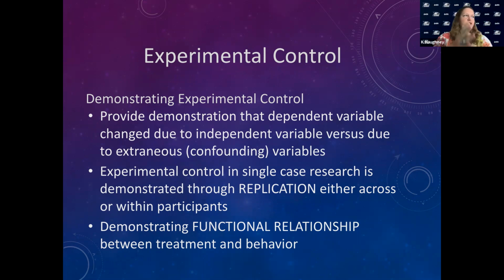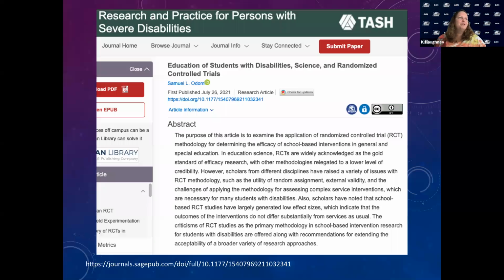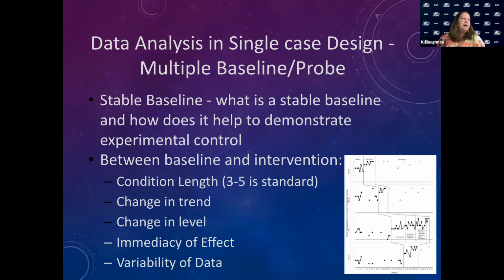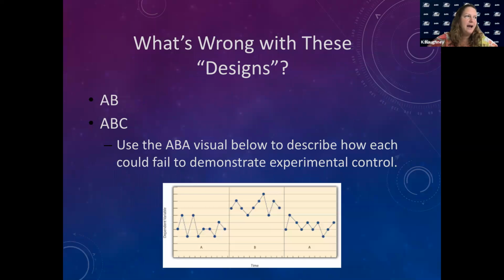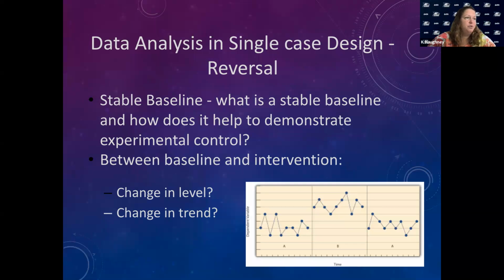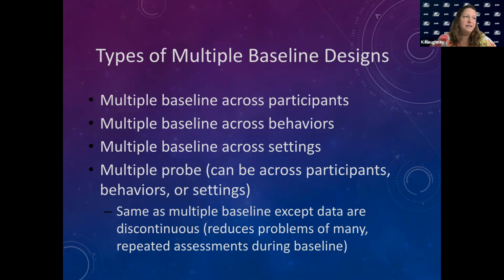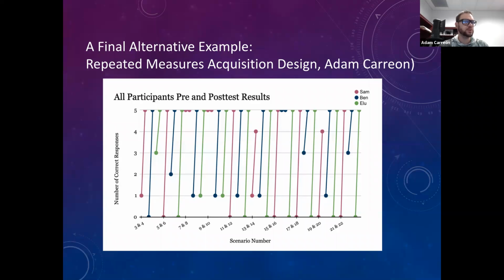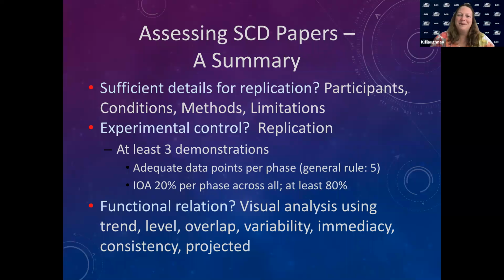COE Research Brown Bag 11-10-21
Kathryn Haughney, Ph.D., talks about Single Case Design Research.  This presentation reviews examples of single-case designs, their standards, and their applications in the field of special education.